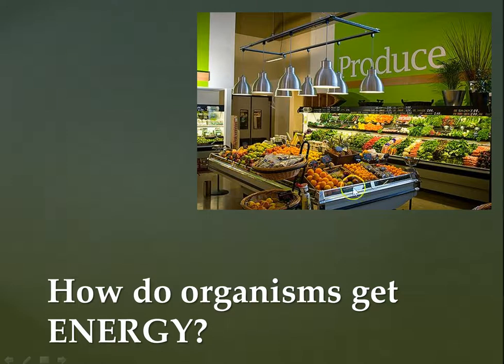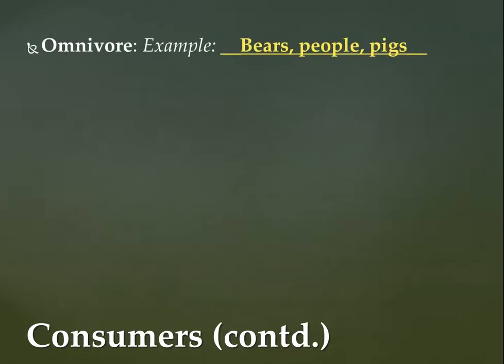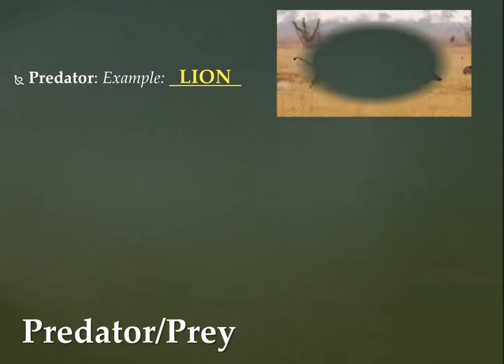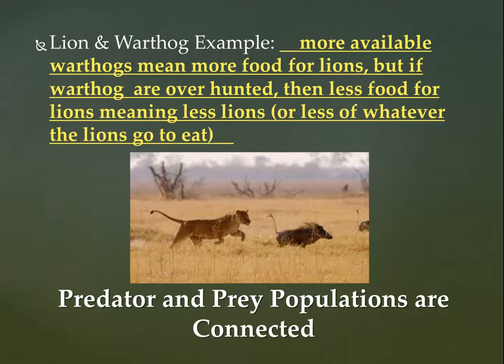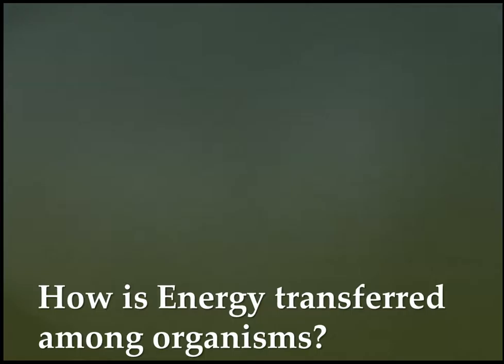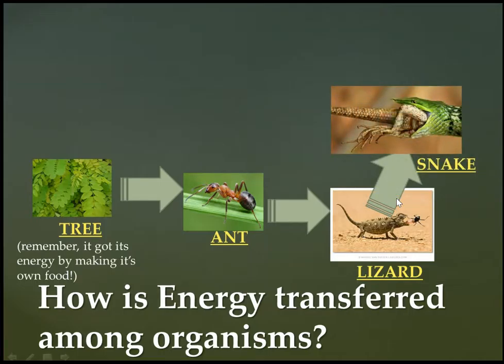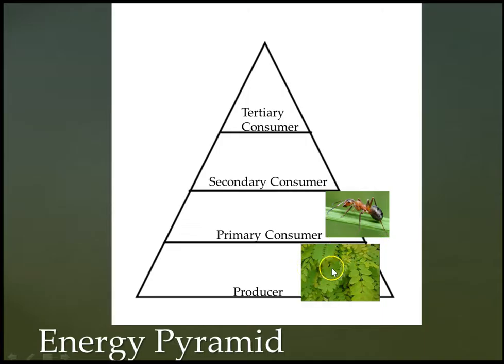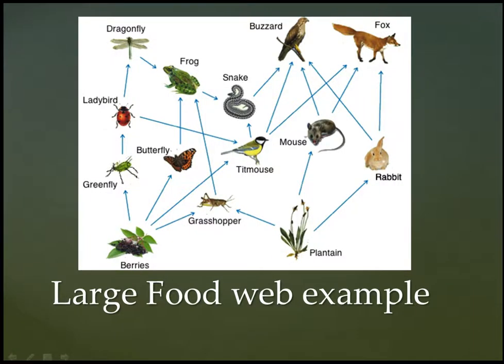Ecology Part 1 Lesson 2